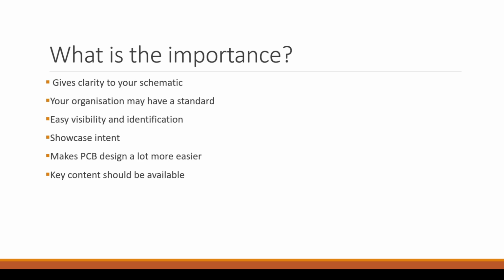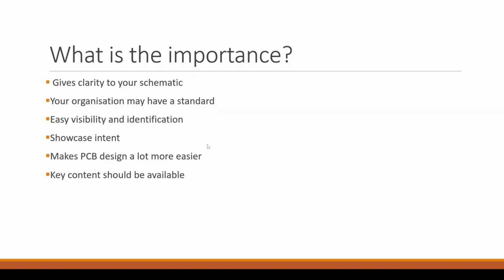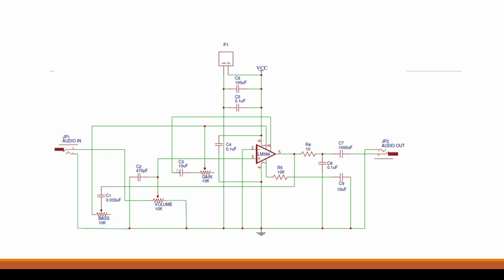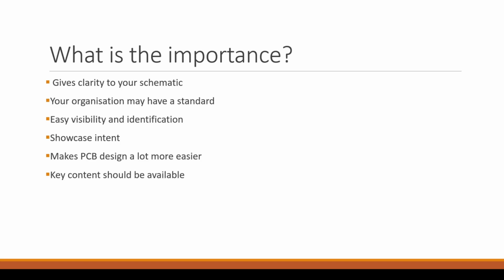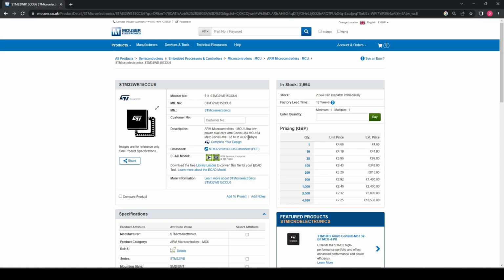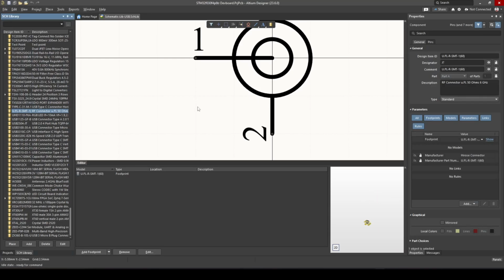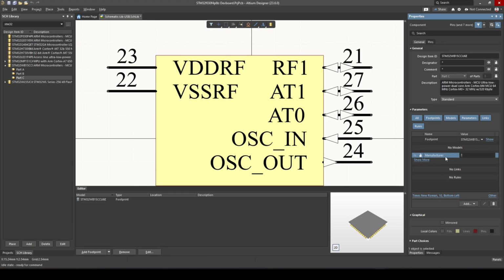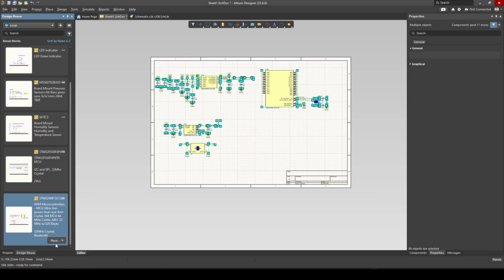Mastering The Basics: Creating A Schematic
Going over some basics into what makes a schematic. The differenes you might see in a terrible one versus a good one. How should one lay it out? What are some common rules one should follow? How do we make them more clear and show intent!

Experimenting with mic again, apologise on low audio.